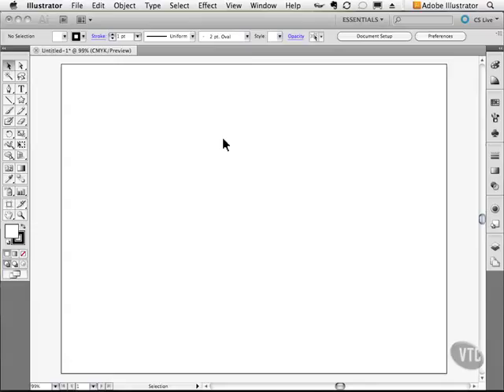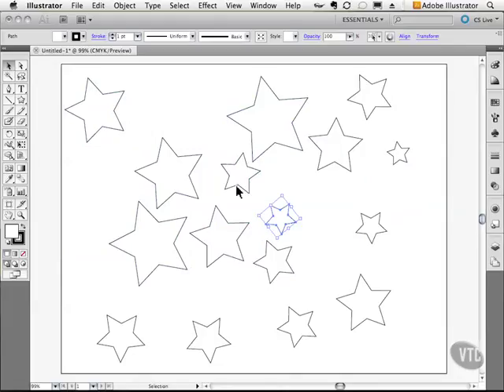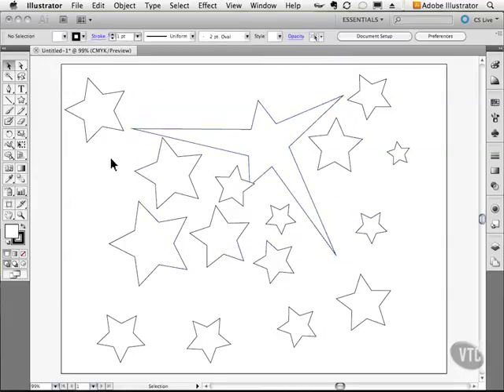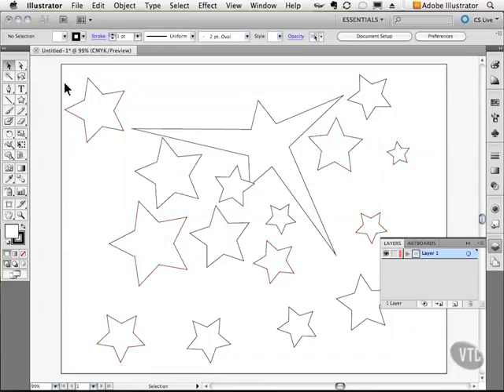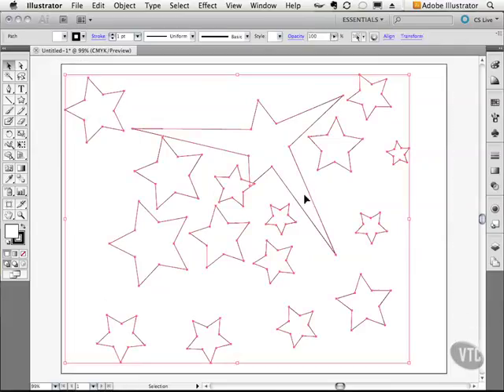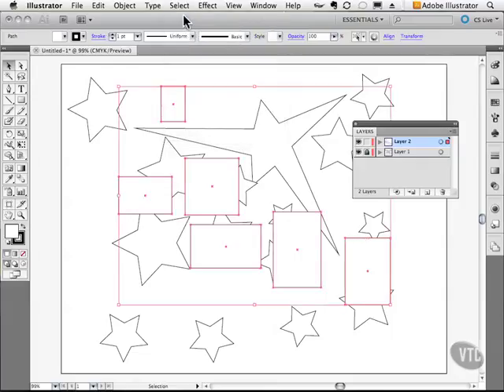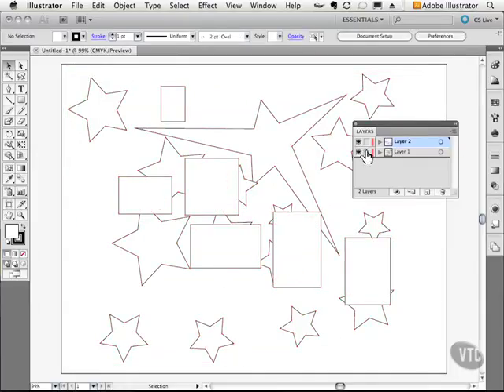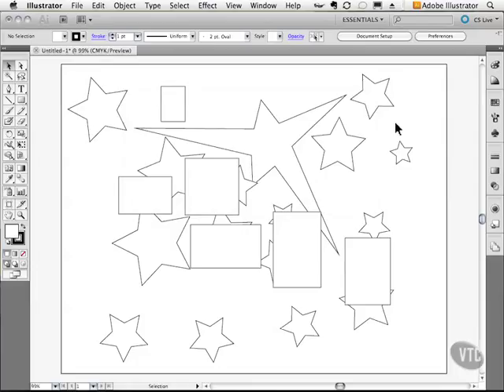0201 Selection Tools